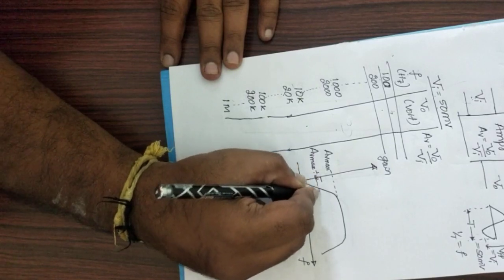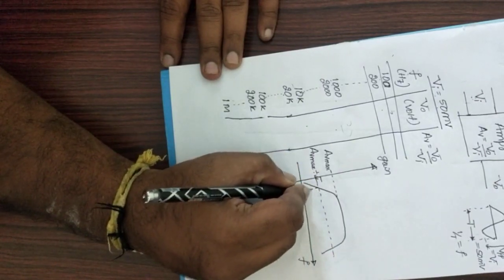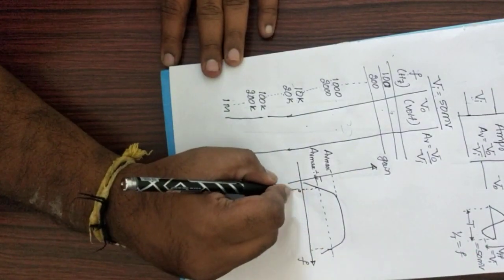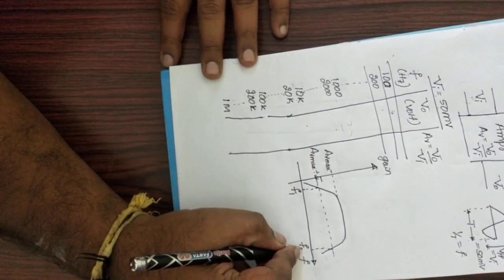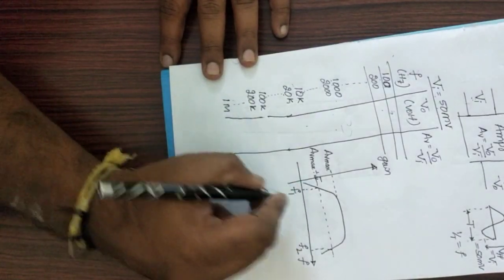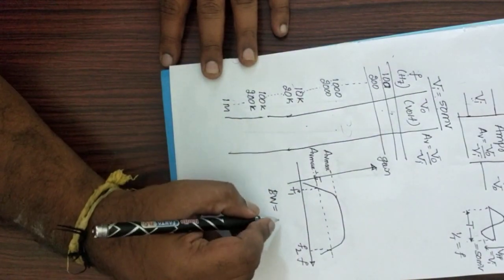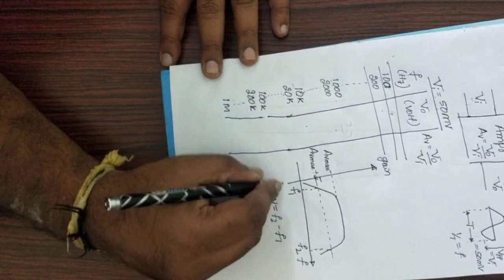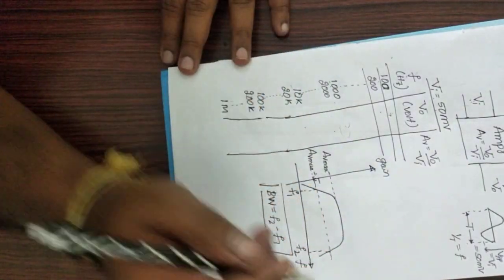How to find out the Bandwidth of an Amplifier